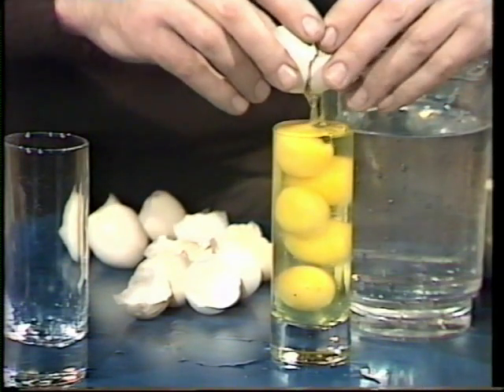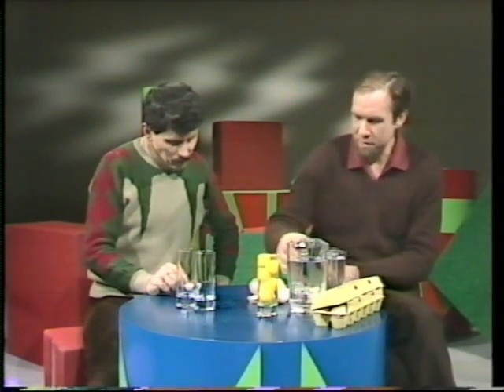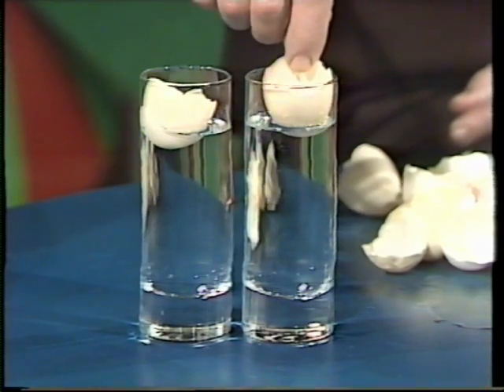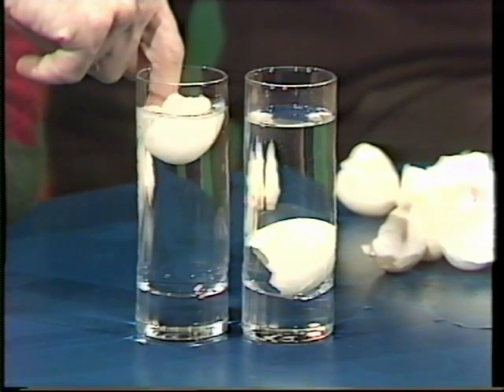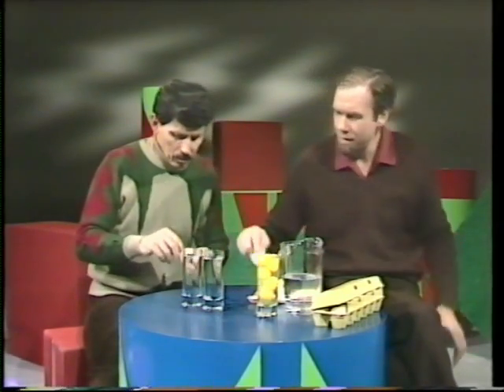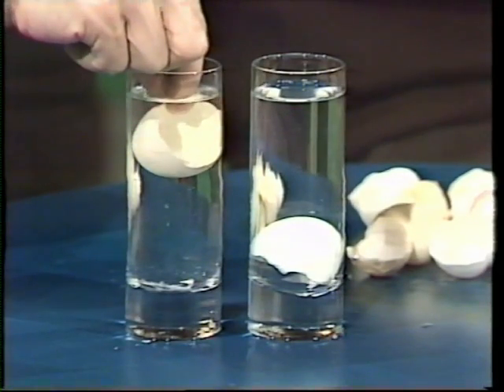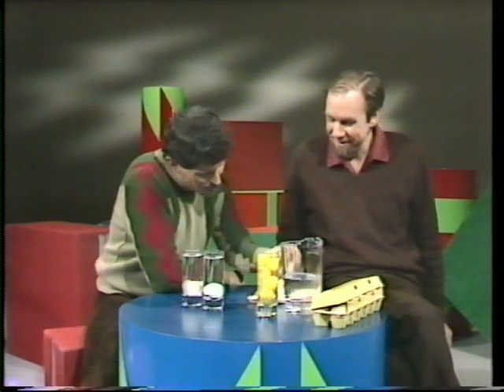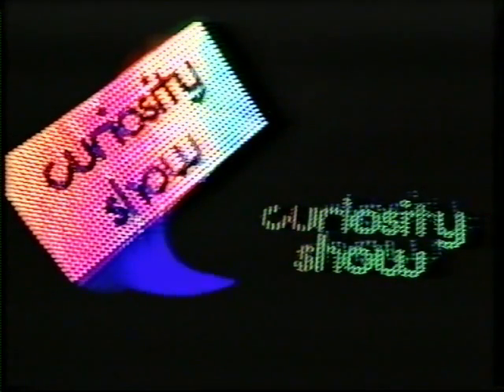Eggshell Flip Puzzle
Flipping an empty eggshell in water so that it floats rather than sinks should be easy, but Rob shows that there is a bit of science behind the solution.